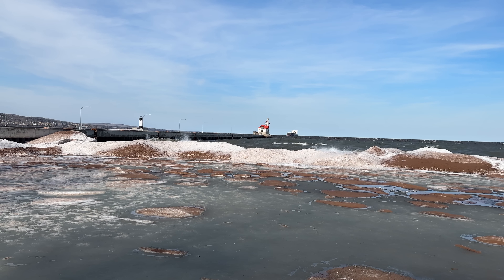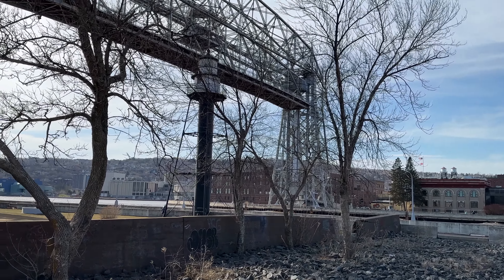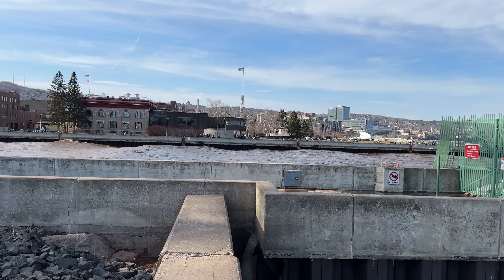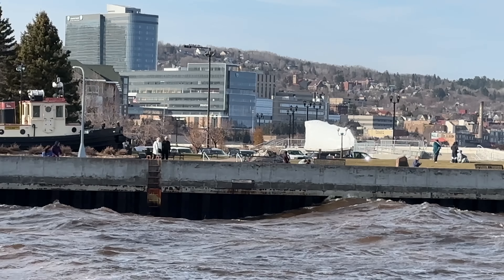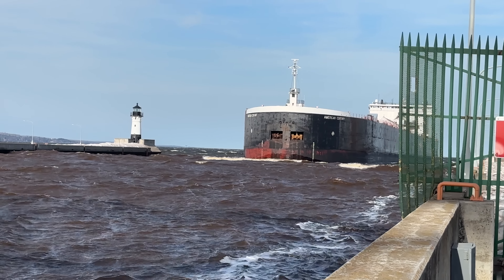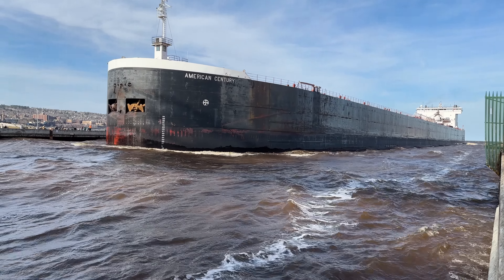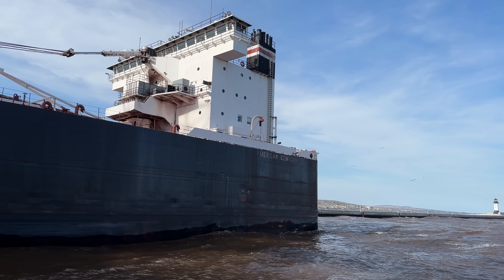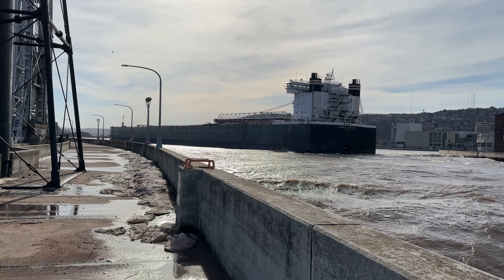⚓️Gone with the Wind! Ship American Century arrives in Duluth, MN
The 1,000 foot ship American Century had a ton of wind at her backside as the vessel came in under the Aerial Lift Bridge in Duluth, MN. Lake Superior waves were pretty big on this particular day as well.